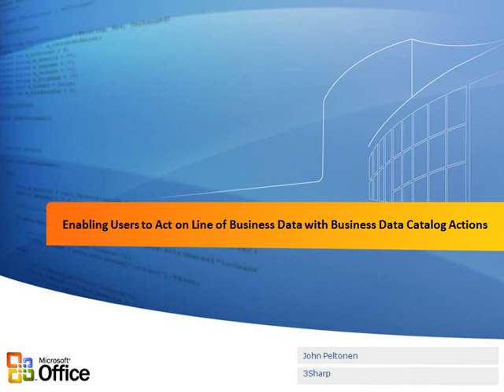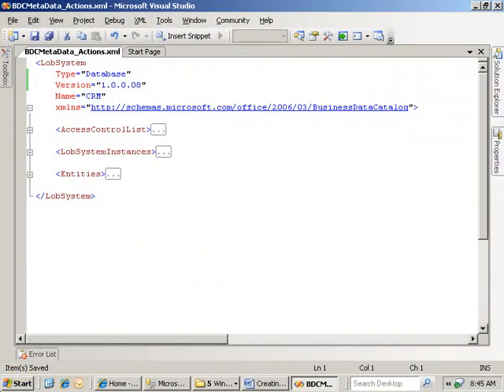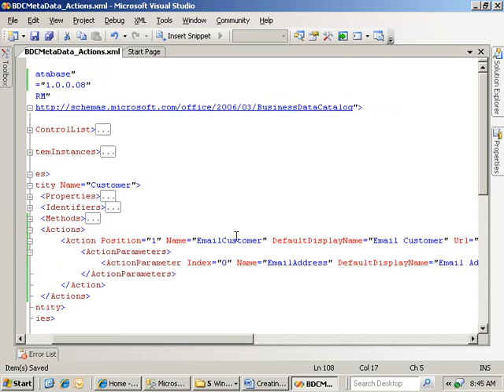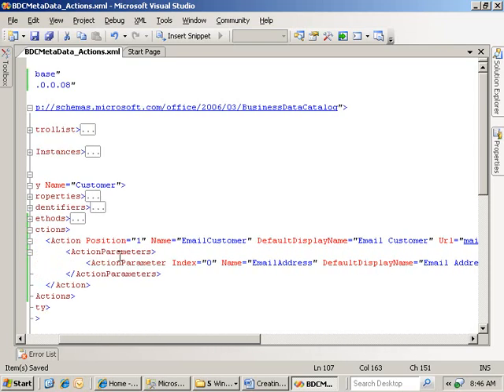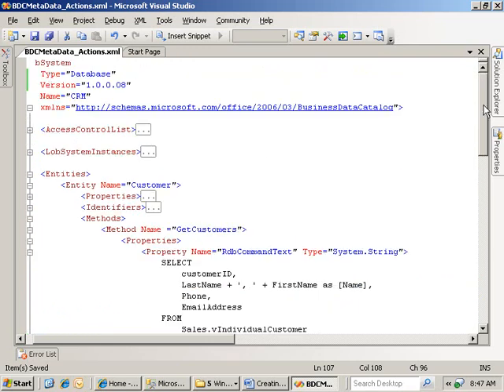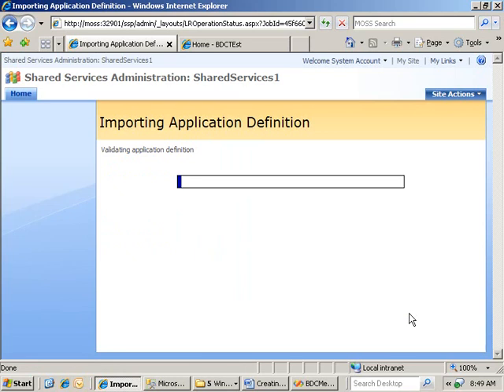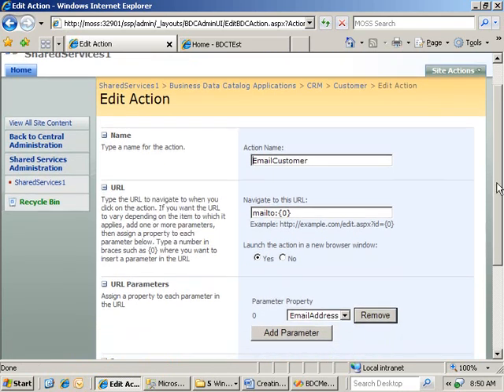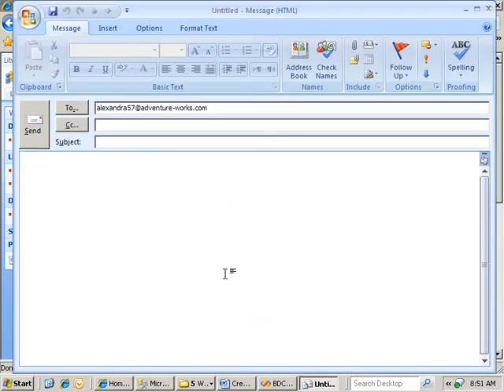SharePoint: Enabling Users to Act on LOB Data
Learn how to enable your users to act on line-of-business data by using Business Data Catalog Actions.